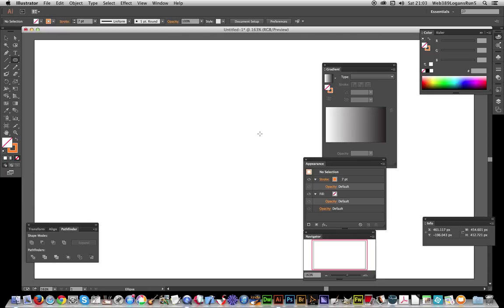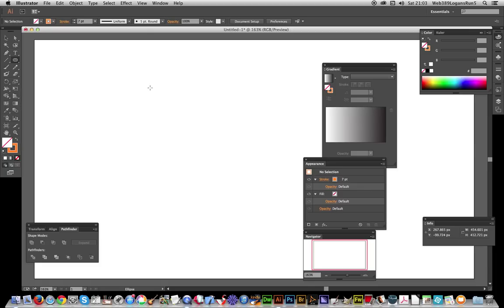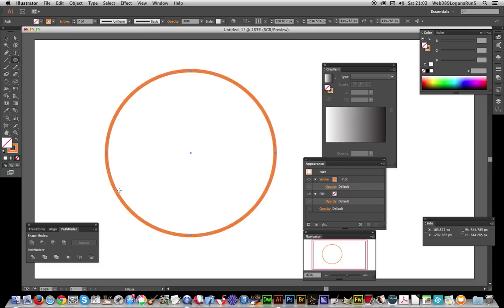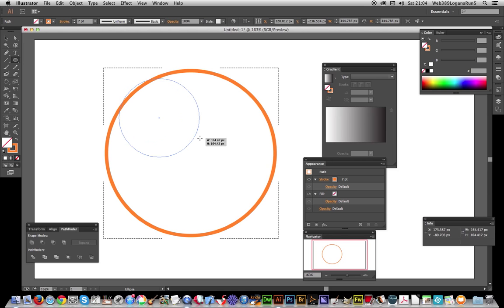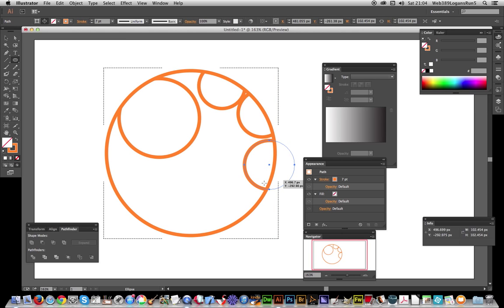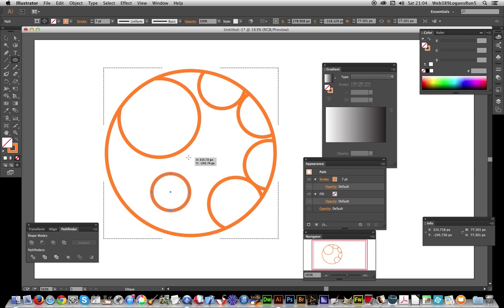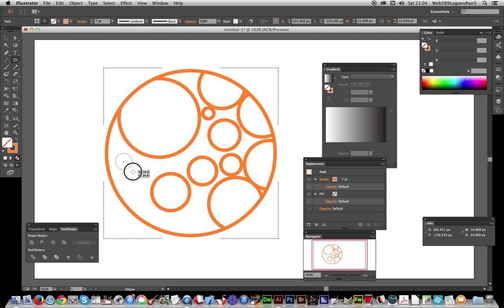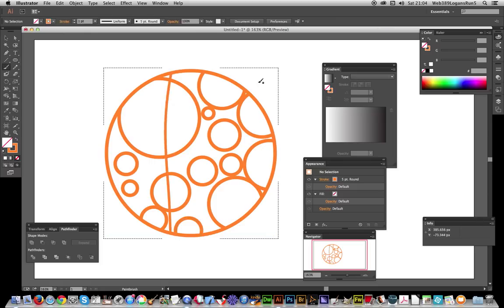Illustrator CC : Fill objects, draw inside paths how to tutorial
How to draw inside paths / objects in Illustrator CC 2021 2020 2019 etc. A guide to drawing inside objects in Illustrator CC - fill with different paths